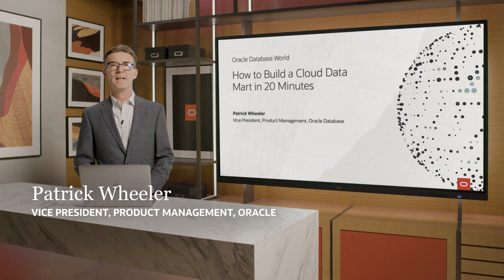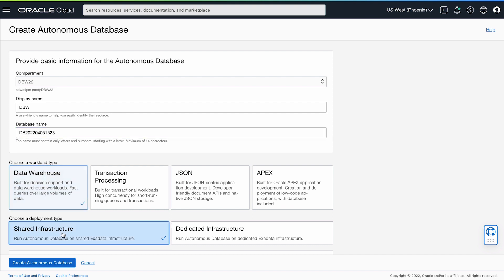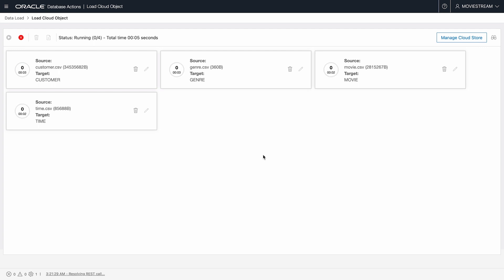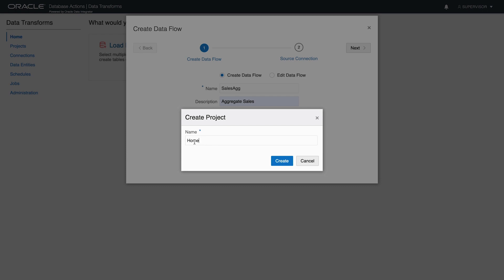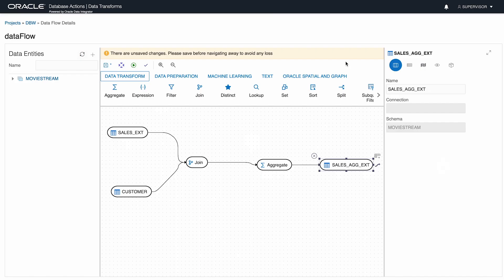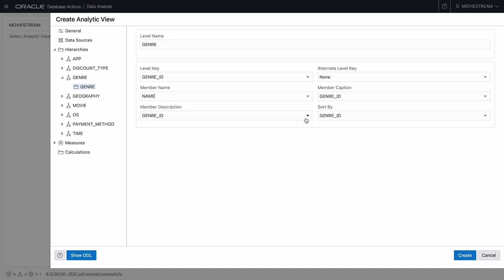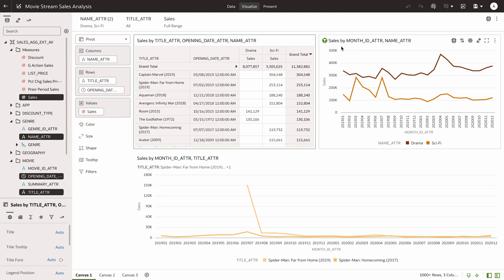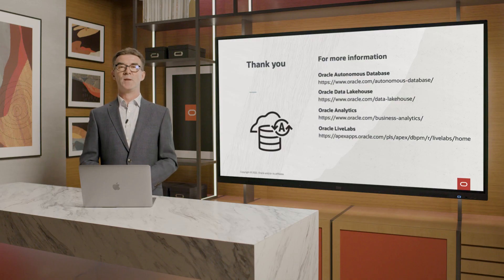How to build a cloud data mart in 20 minutes I Oracle Database World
It used to take weeks to build a data mart, but in the modern world you need to glean actionable insights from your raw data as rapidly as possible. See how you can easily and quickly build a cloud data mart that delivers real results—fast.